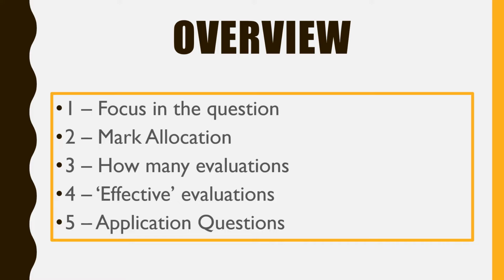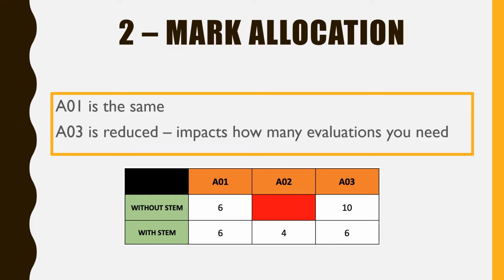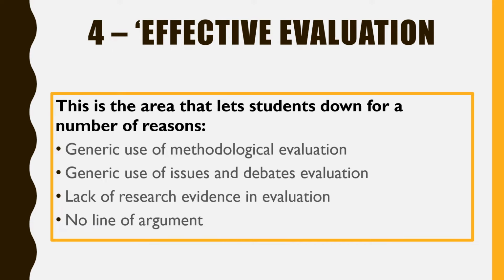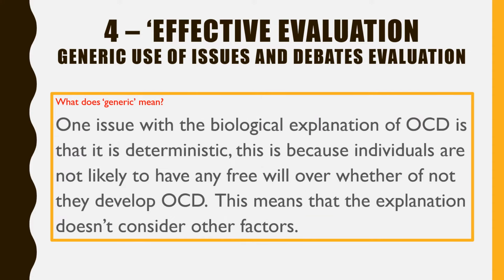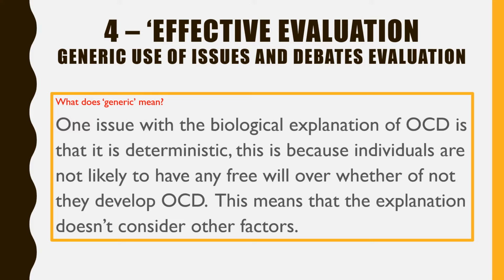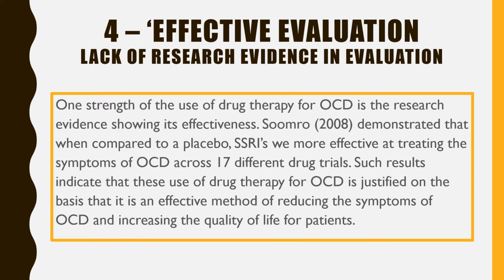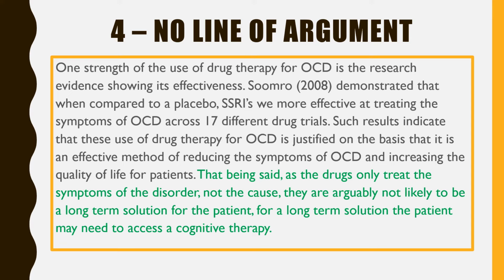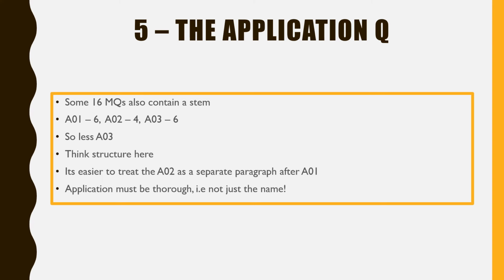AQA A -Level Psychology - Answering 16 Mark Questions - Maximise Your Mark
Students lose so many marks on 16 MQs, this video is going to give you some hints and techniques about how to maximise your marks in these questions.